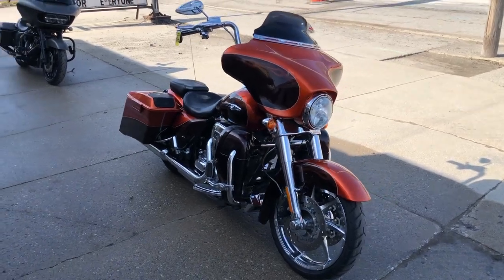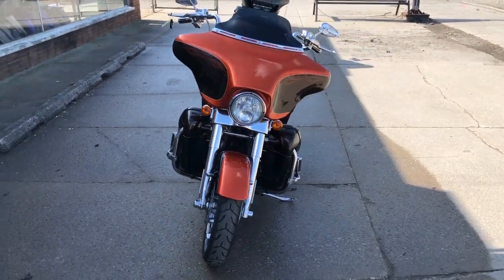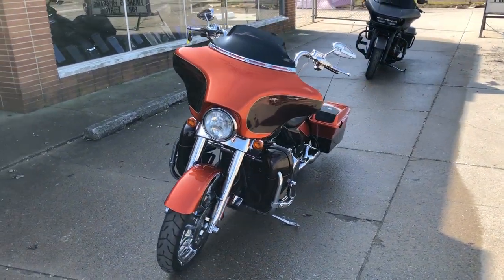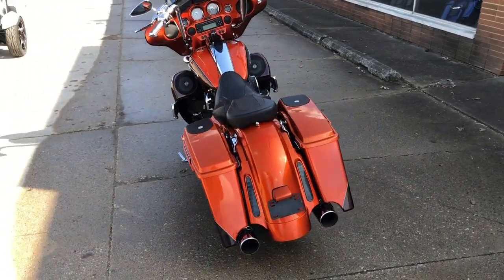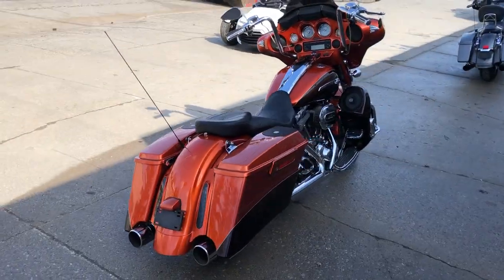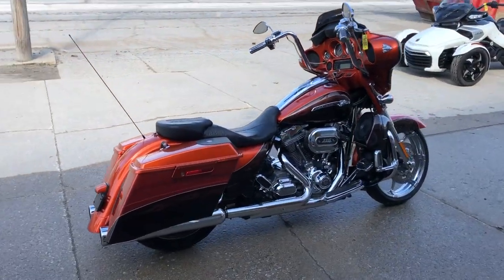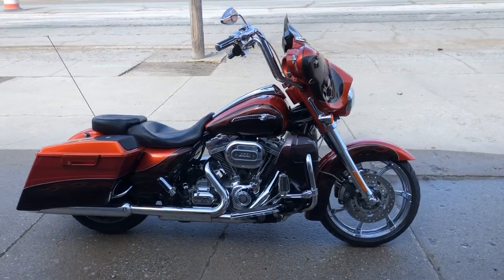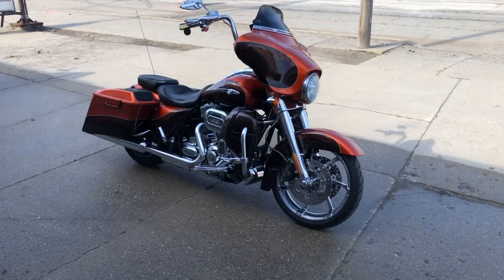USED 2012 HARLEY SCREAMING EAGLE STREET GLIDE FOR SALE IN MI WITH LOW MILES! U7354